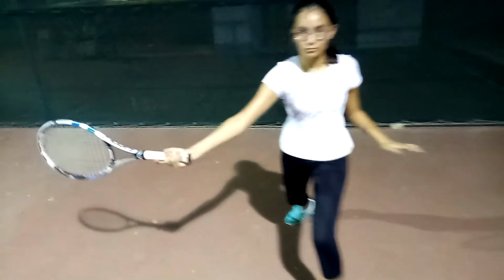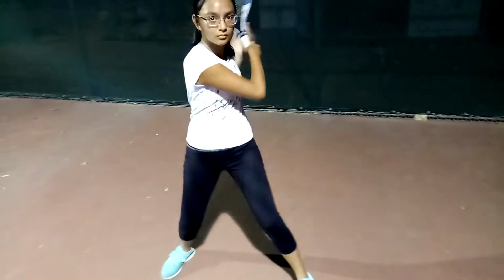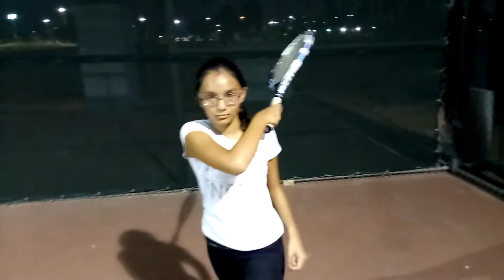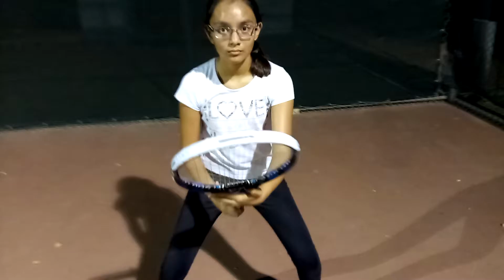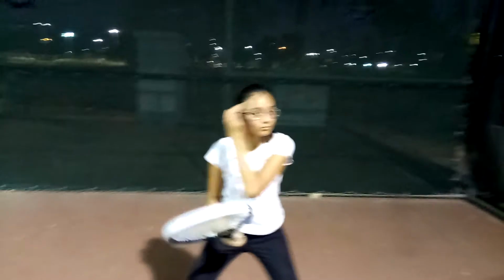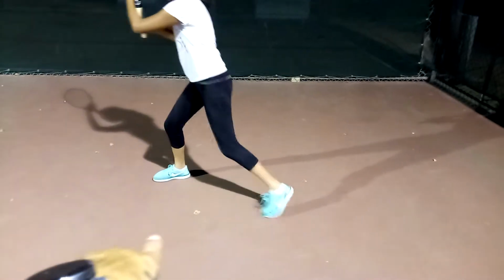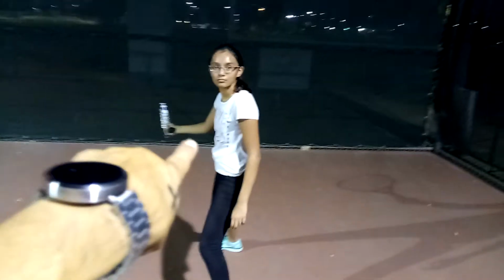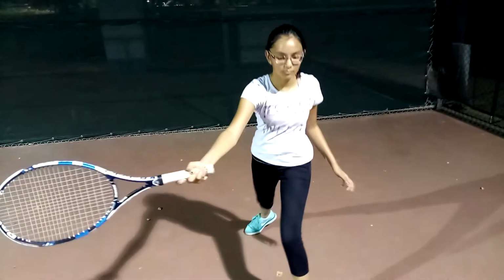Anouksha 1st video summary 9/9/18